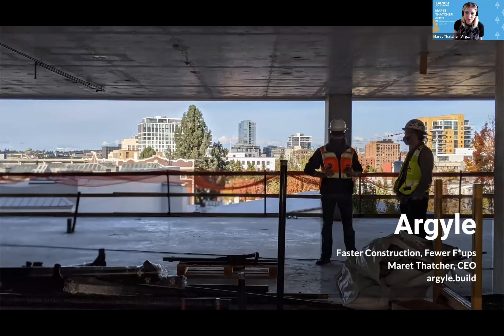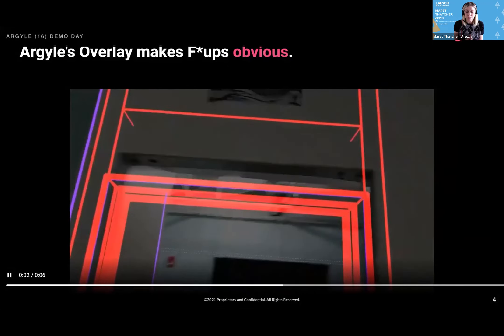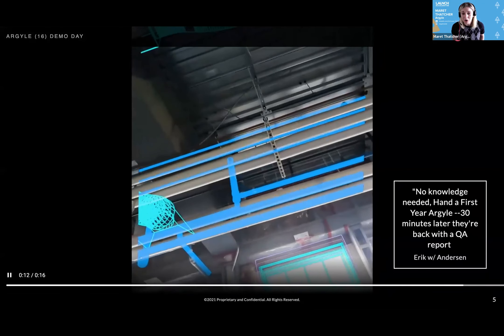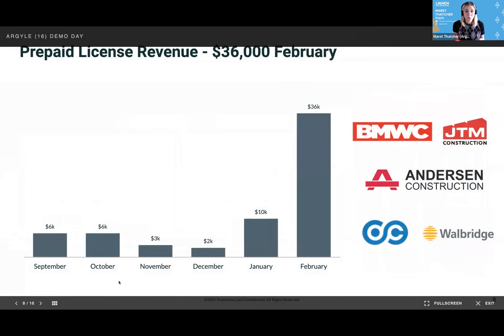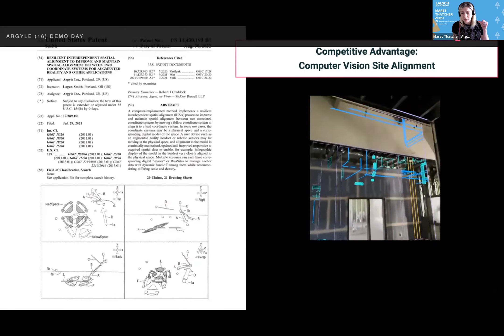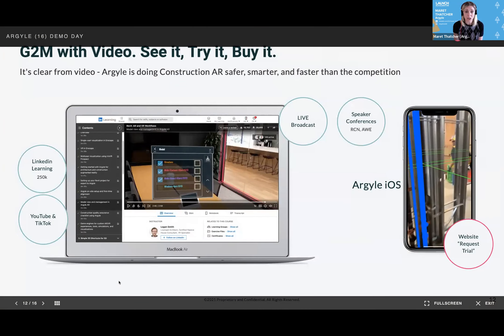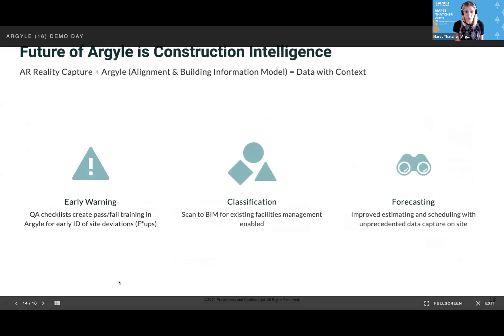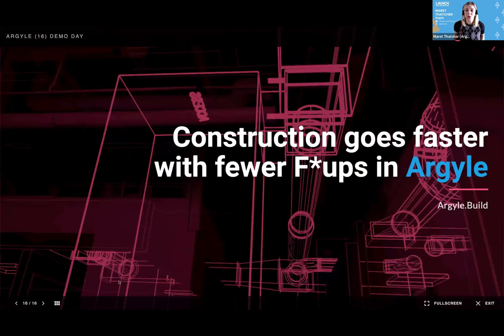Argyle | LAUNCH Accelerator 27 Demo Day | 3/10/23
Argyle is an augmented reality app that lets construction teams view 3D blueprints to avoid errors, from measurement issues to structural problems.

Maret Thatcher
Argyle